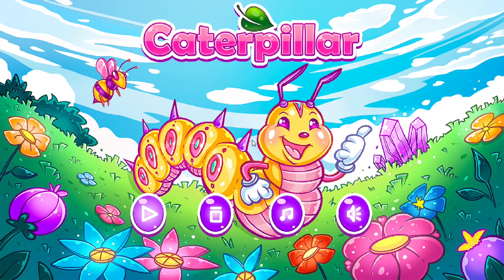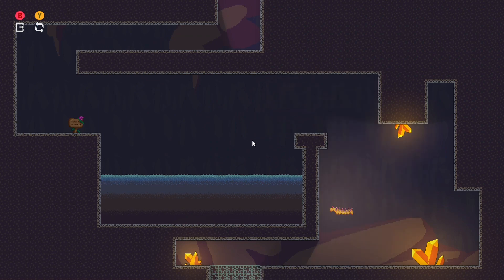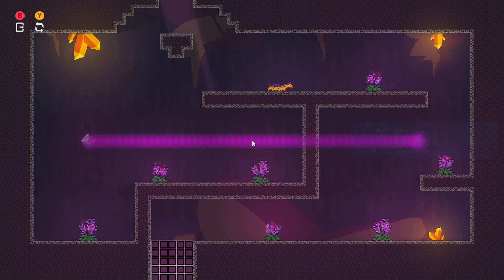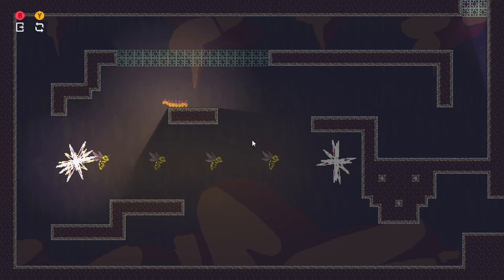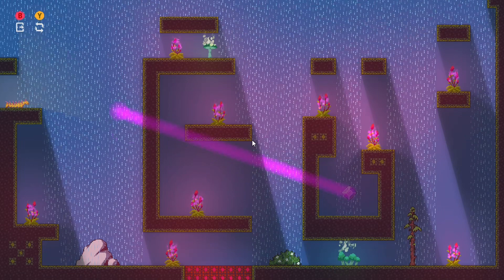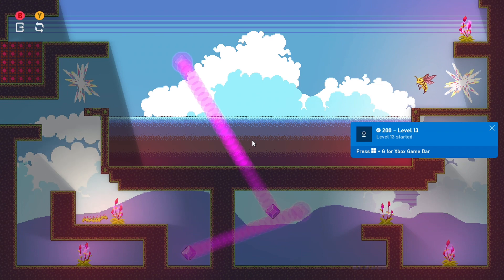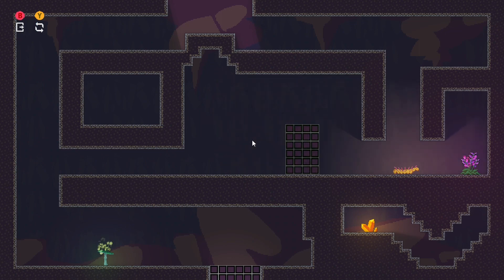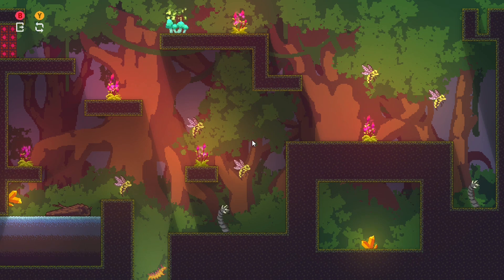Caterpillar EASY ACHIEVEMENT GUIDE 100% Completion Guide with UPDATED 3000 Gamerscore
Join us by watching this guide to unlock Xbox AND Windows 10 Achievements in the latest update which boosts 3000 Gamerscore.

Enjoy this Desert Water Games Title and be sure to check out other games from the publisher.

This EASY ACHIEVEMENT GUIDE is for Windows 10 and Xbox.

Be sure to check out some of our other Video Games Reviews and First Impressions